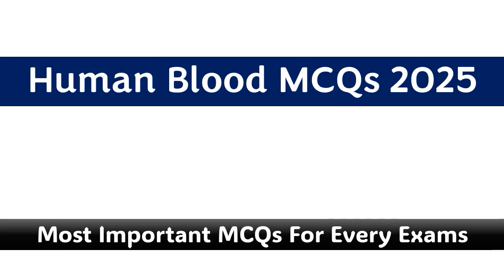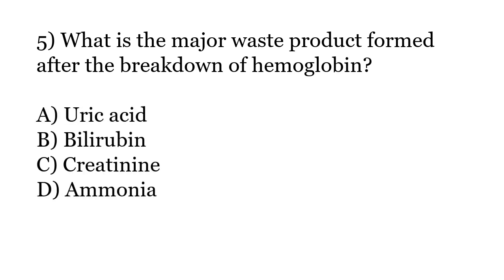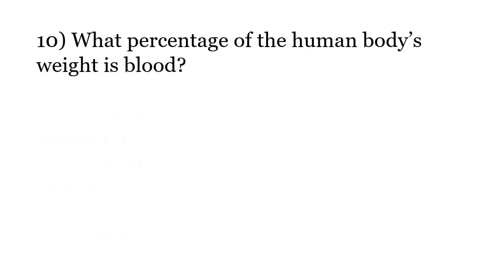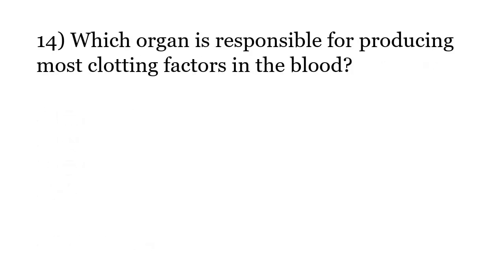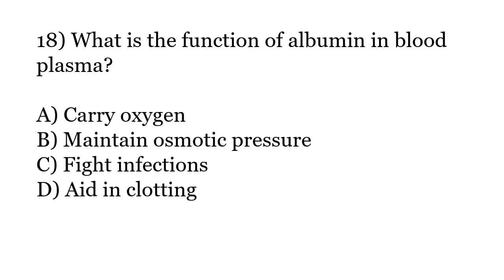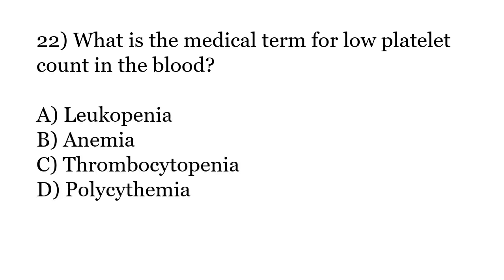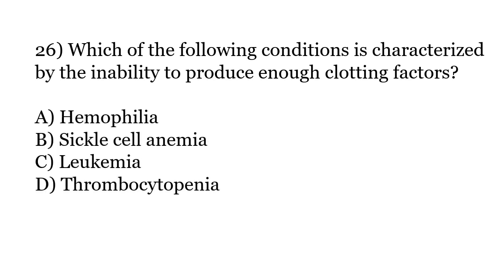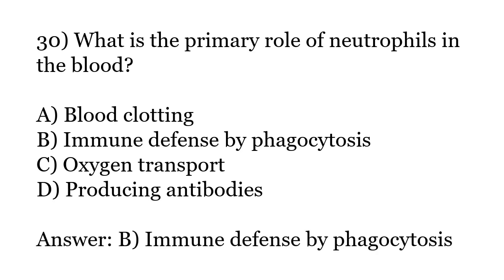Human Blood MCQs 2025 | Blood Questions | Neet Biology 2025 | Neet MCQ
"In this video, we will discuss Human Blood MCQs 2025. If you are preparing for NEET exams or any other medical exams, this multiple-choice questions video will be very helpful for you.

Human Blood Most Important MCQs
Blood MCQs
Human Blood MCQs
Blood Questions And Answers
neet preparation
Neet MCQs
Neet Questions
Neet Biology 2025
neet motivation
NEET 2025
Biology Prediction
NEET Biology
NEET Strategy
NCERT Based
NEET 2025 Preparation
NEET Boost
Predicted Paper
Blood MCQ
human blood mcq questions,
mcq on human blood,